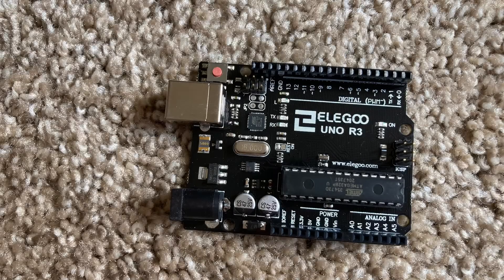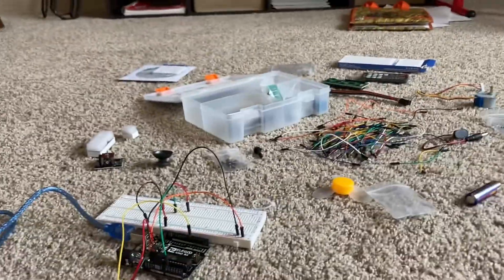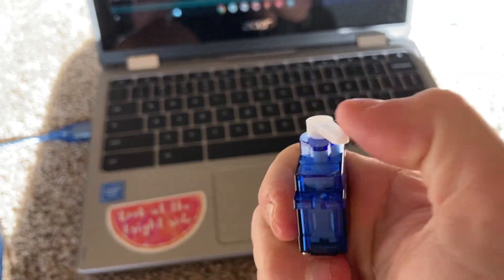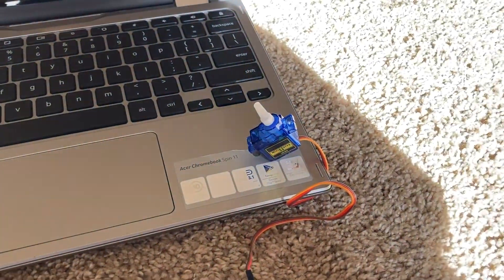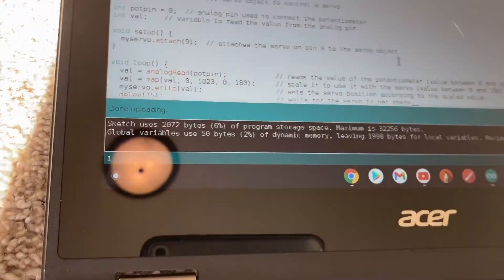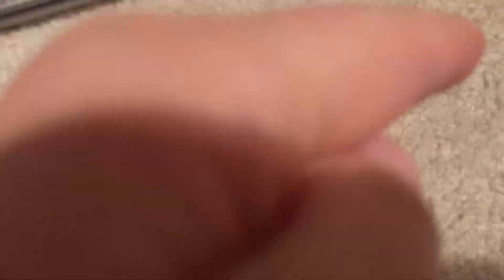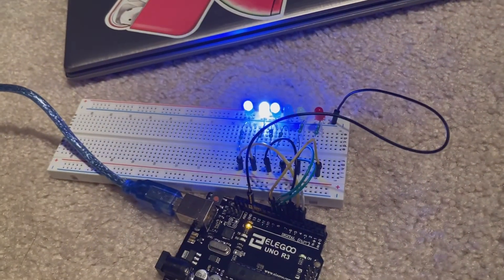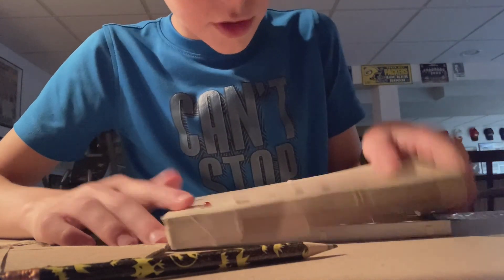Building cool things with an Arduino!!!! (using Mark Rober's creative engineering course)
Thank you all SOOOOOOOOOOOOOO much for watching! Don't stop.